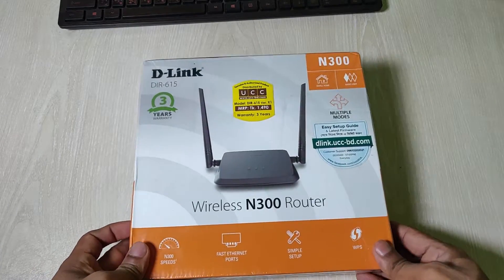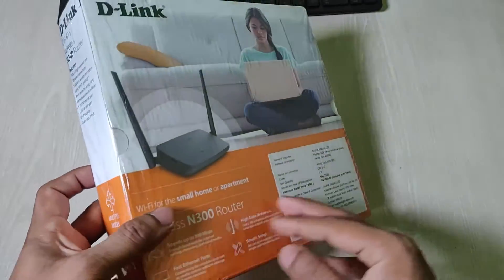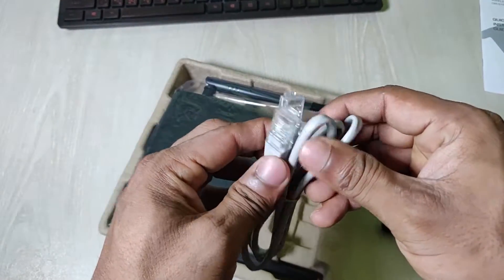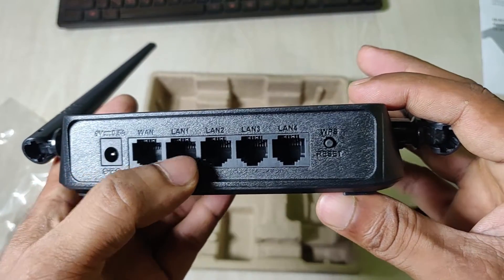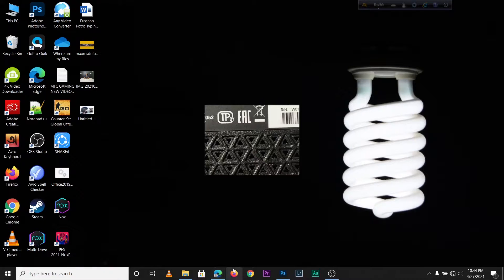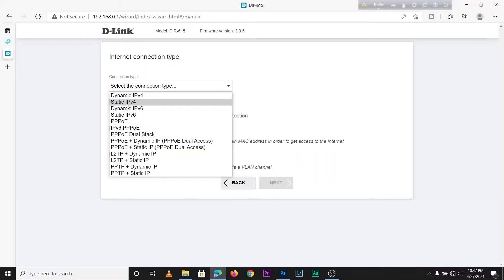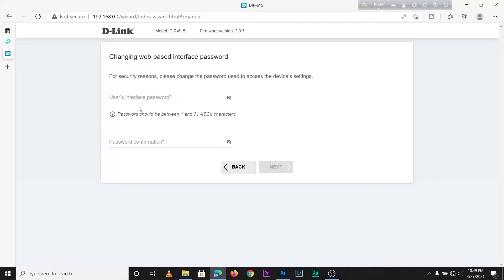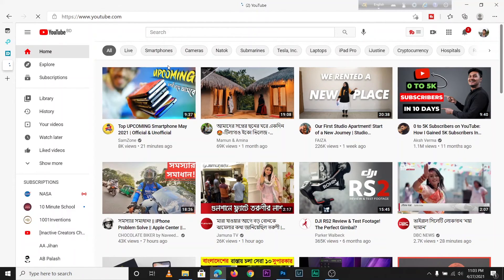D-Link DIR 615 Router Unboxing and Setup Guide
In this video i'm going to Unboxing and Setup D-Link DIR 615 Router

0:00 Unboxing
2:35 Setup